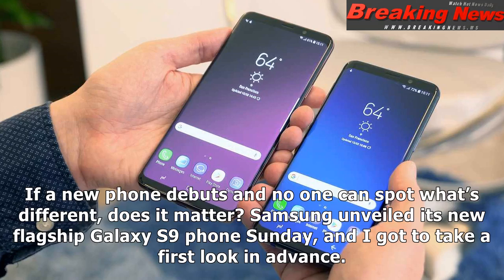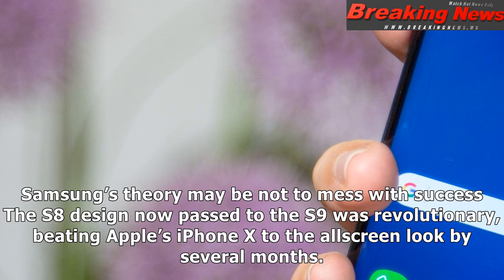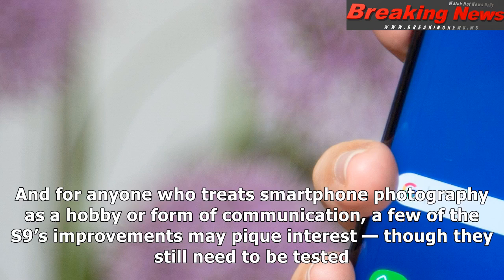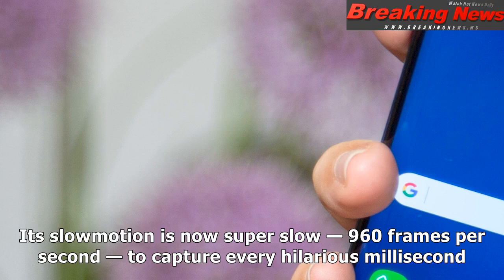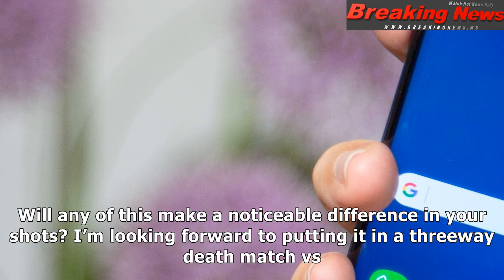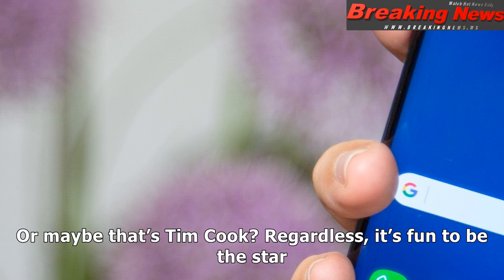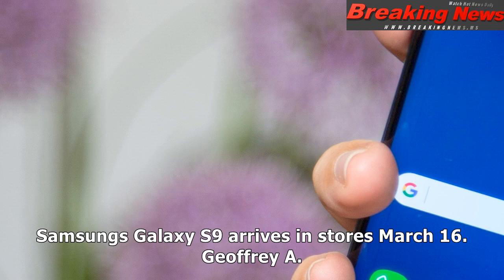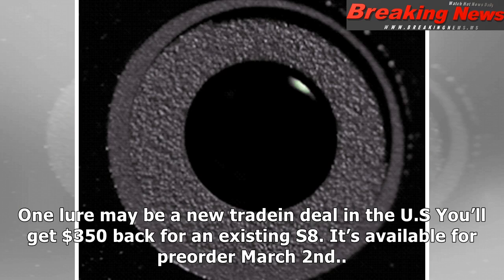Can you spot what’s new on samsung’s galaxy s9? zoom in on its camera